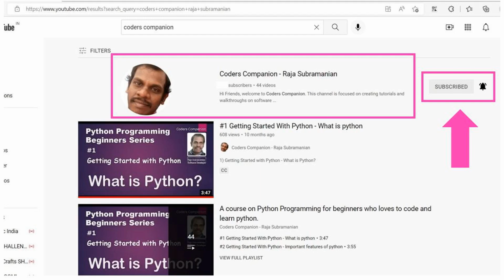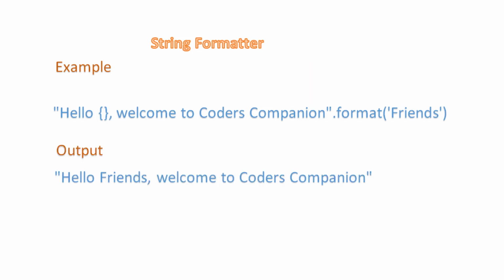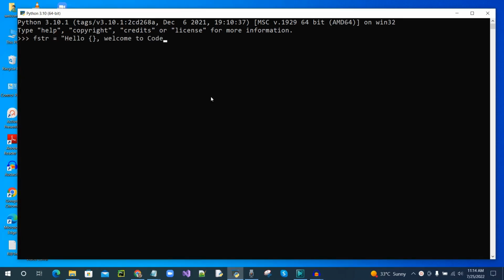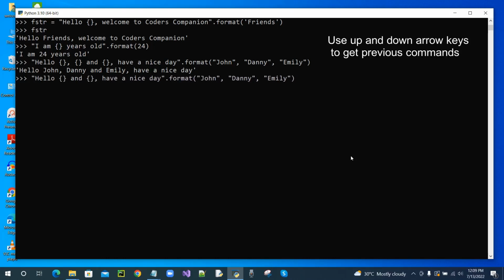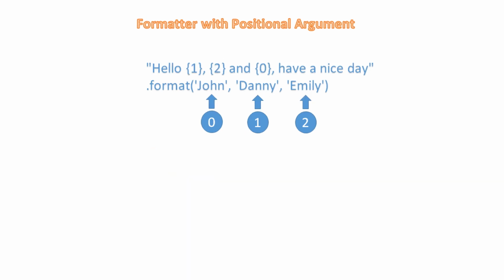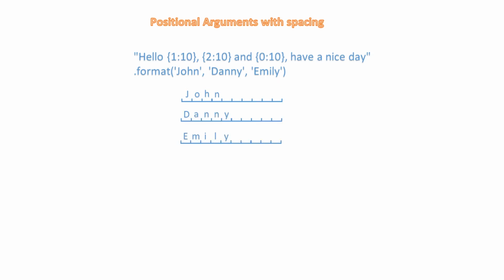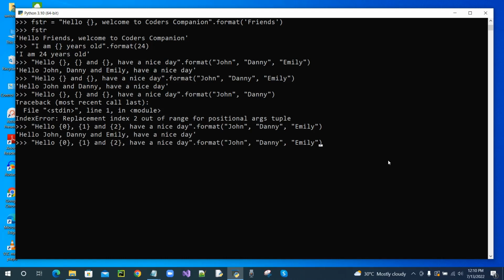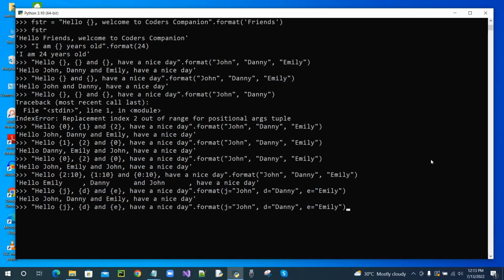#46 Working with String - String Formatters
About this video:
In this video I have explained about string formatters.. how to use formatters with placeholders and values in a string, formatter with multiple placeholders, formatter with positional arguments, positional arguments with space, formatter with keyword arguments